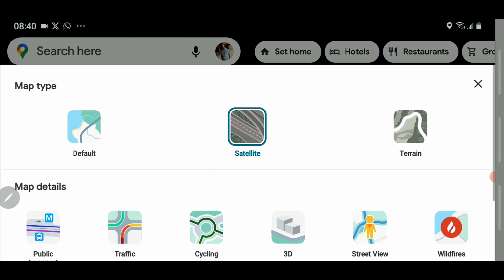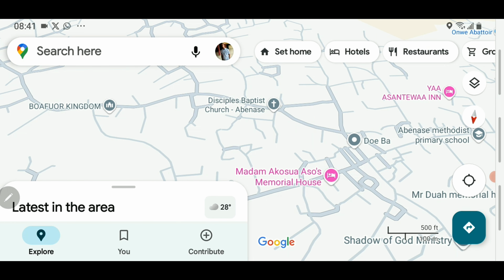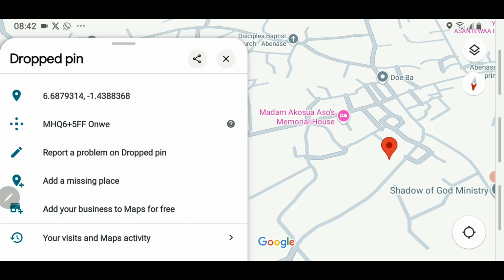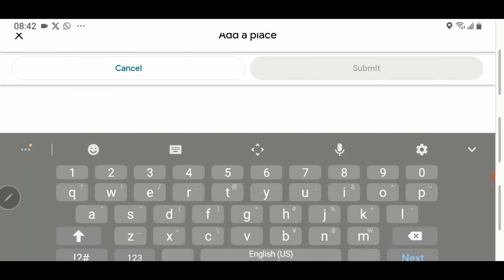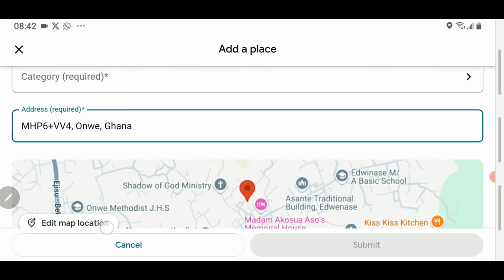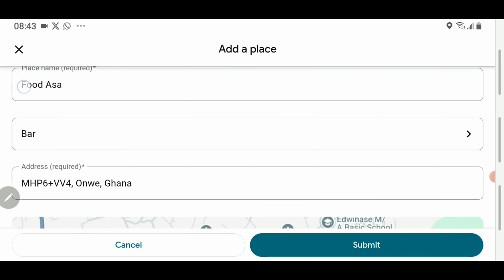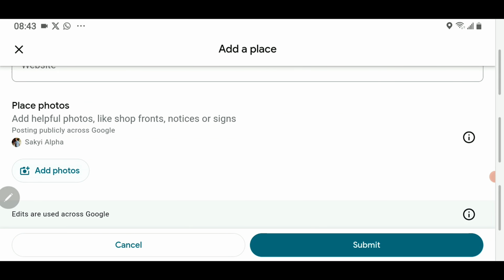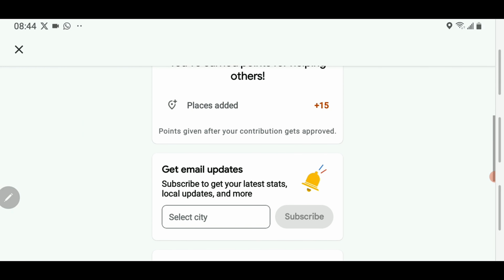How to Add Your Business or Location to Google Maps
Want customers to find your business easily? In this tutorial, I’ll show you how to add your business or location to Google Maps using Google My Business. Learn how to verify your listing, optimize it for better visibility, and attract more customers online!